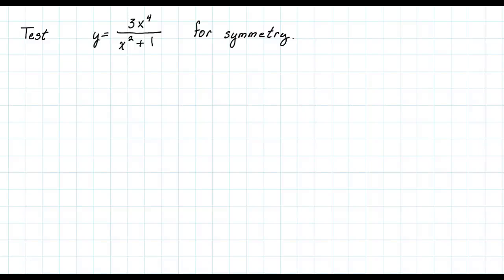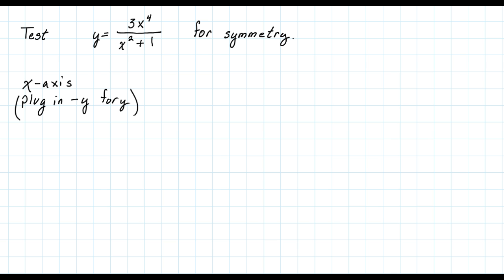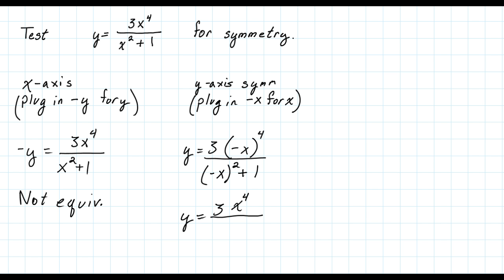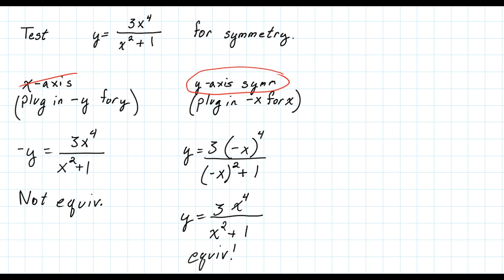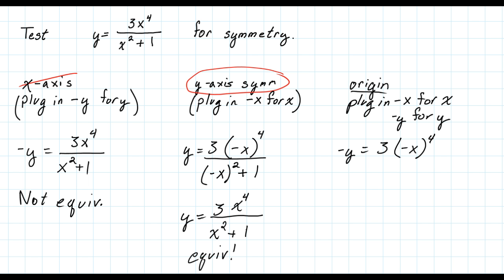Symmetry- equations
Checking an equation for symmetry.